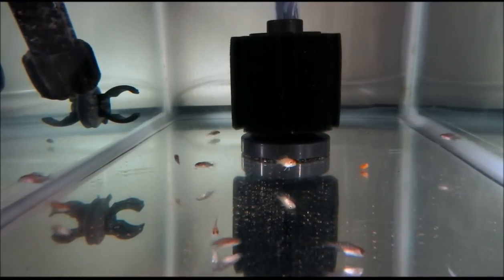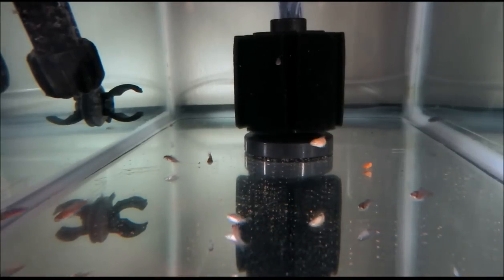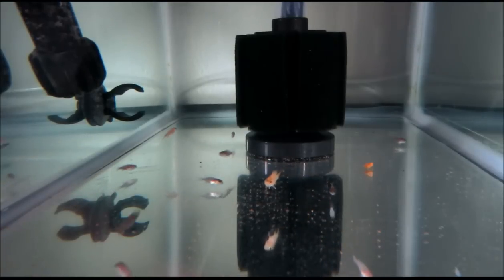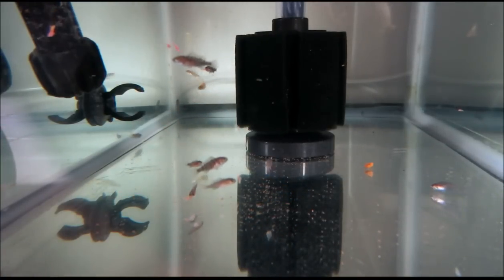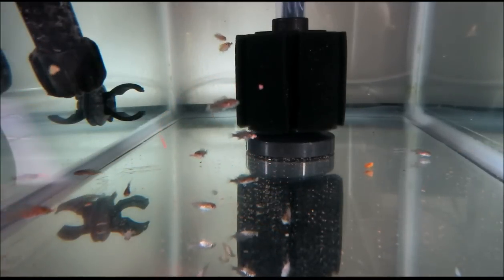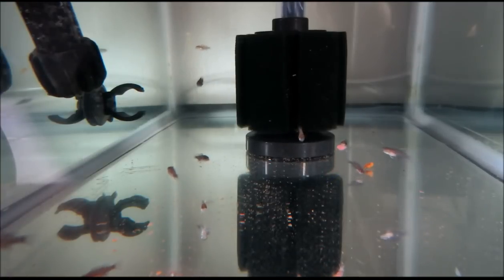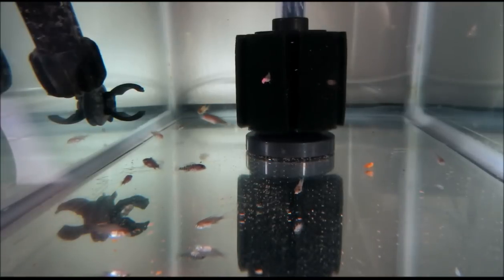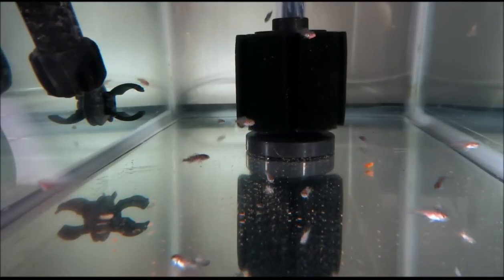Feeding My African Cichlid Fry (Benga Sunshine Peacock)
This is just a simple video of the new African Cichlid fry feeding on some crushed flake food. It's interesting to see how they nibble at the pieces of food in a mini frenzy. It is awesome to see some of the colors coming out of the young Benga Sunshine Peacocks. Aulonocara Baenschi is the scientific name for those wondering.

The intro was created using Adobe after effects CS5